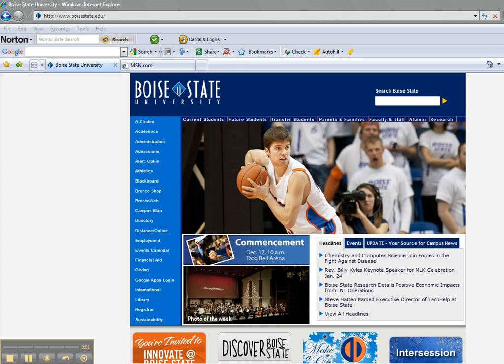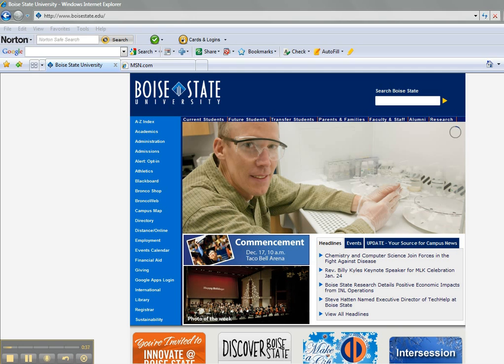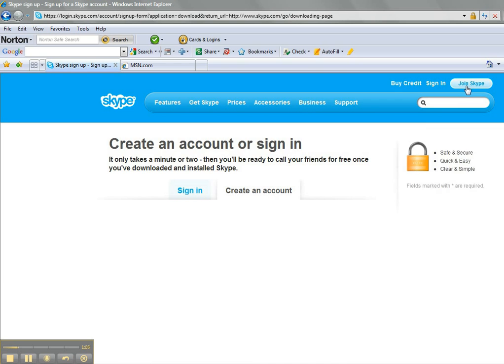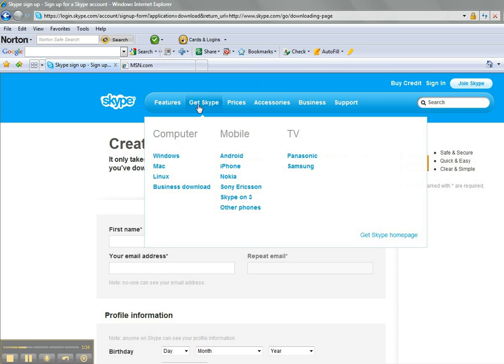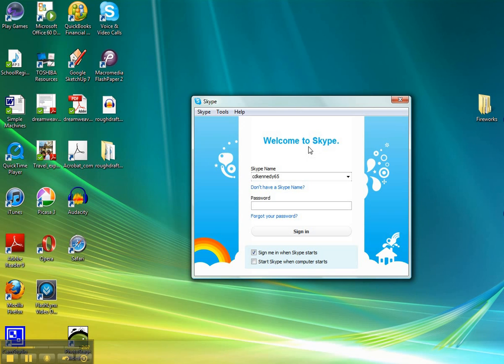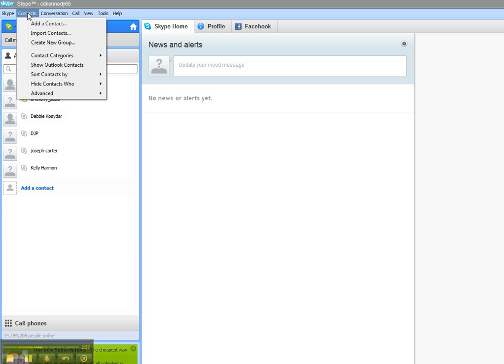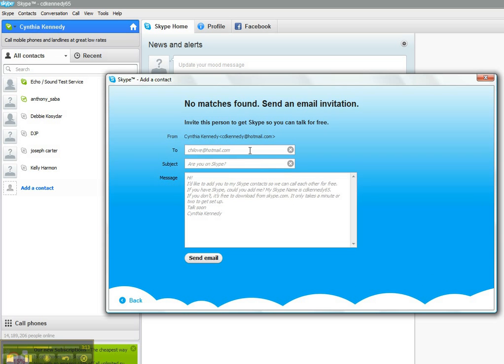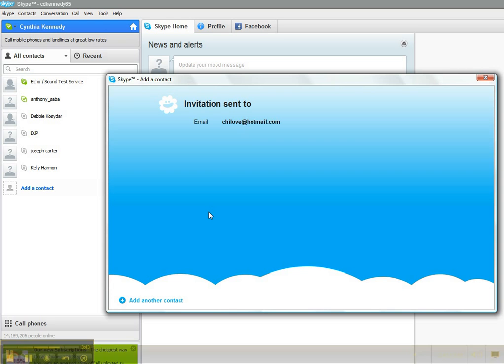Skype for Education Tutorial 1 - Intro & Adding Contacts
Introduction to Skype and How to add contacts.